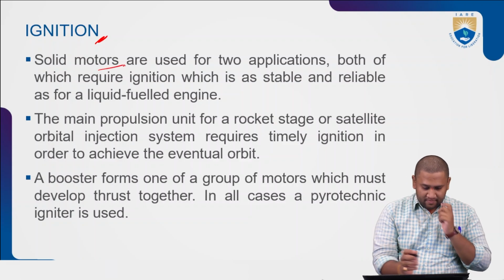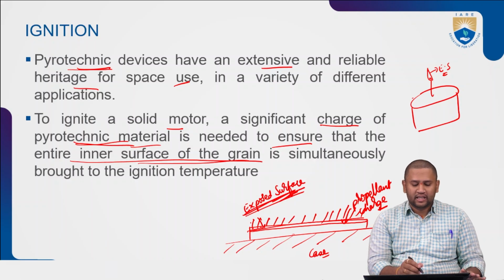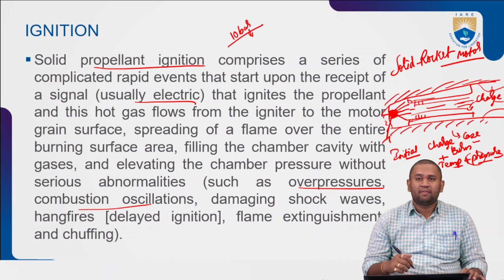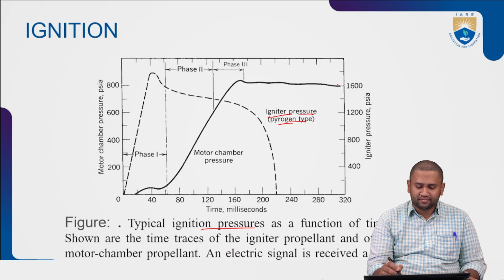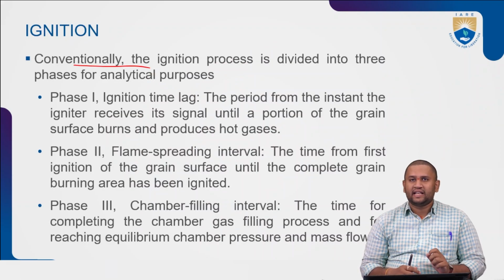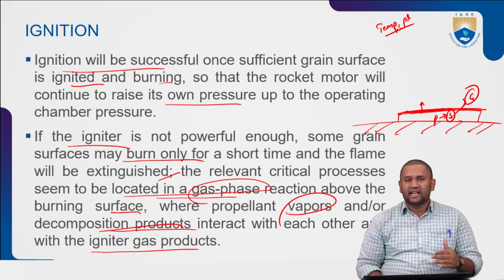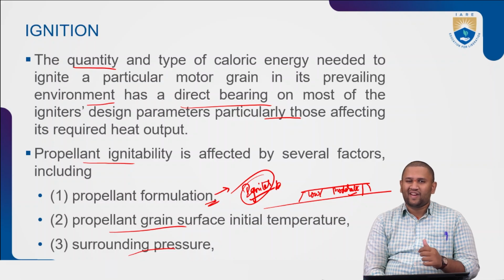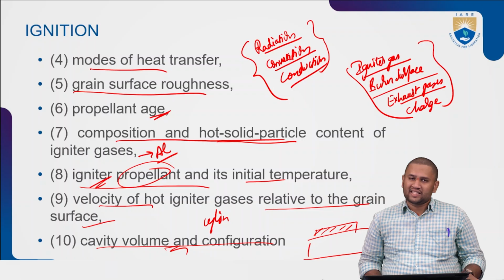Solid Propellant Rocket Motors Part 4 by Mr. Ch Sai Krishna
Solid Propellant Rocket Motors Part 4 by Mr. Ch Sai Krishna | IARE

Telangana, India.